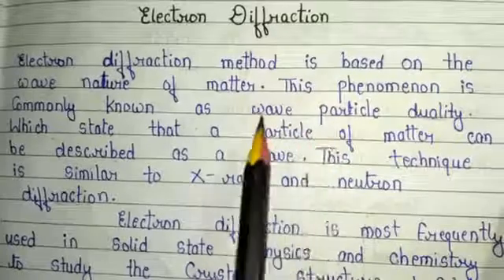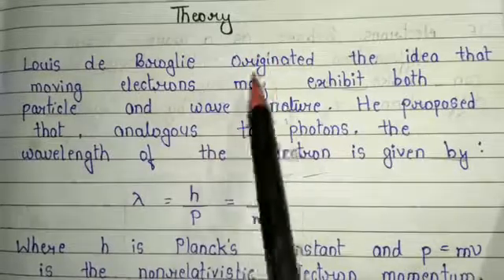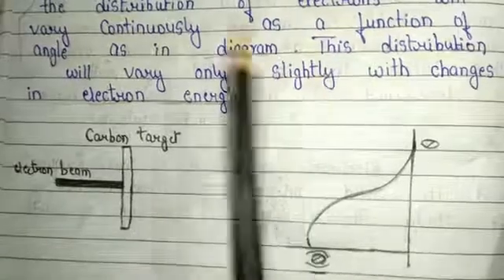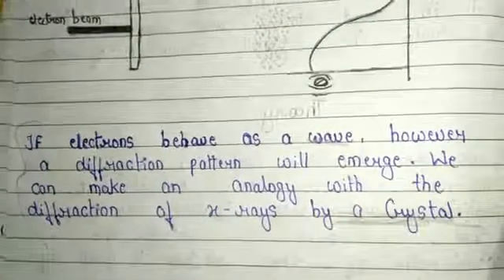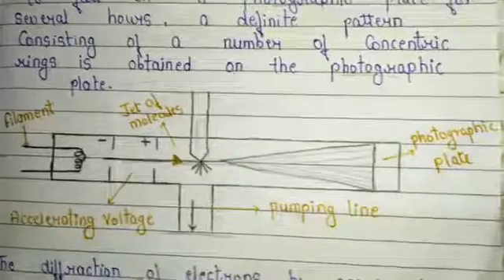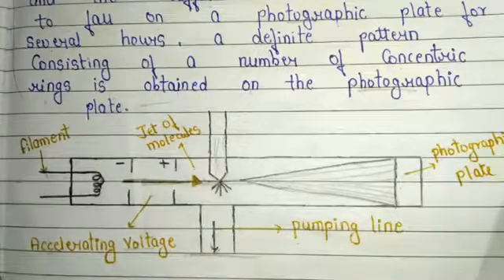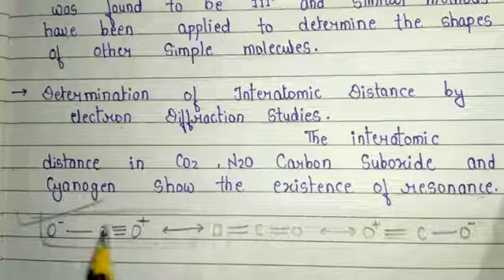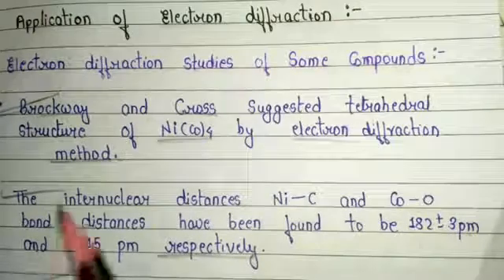Electron Diffraction | Basic Concept +Instrumentation | Scattering Spectroscopy